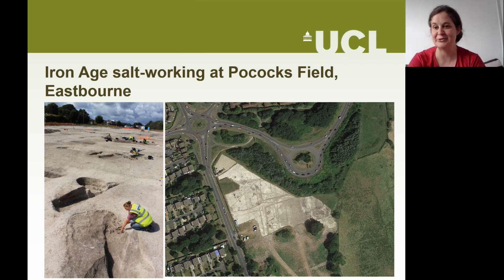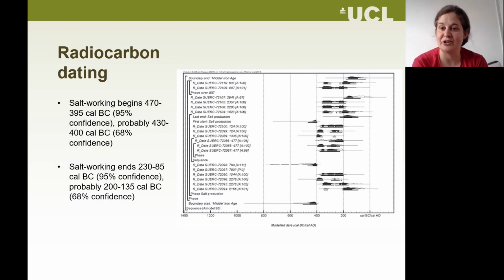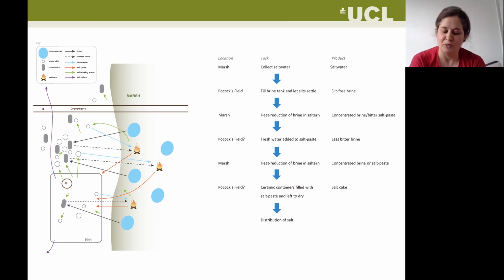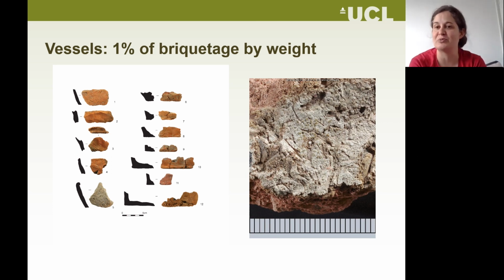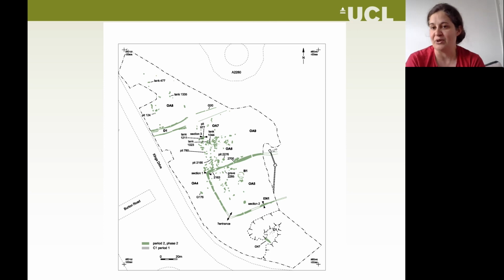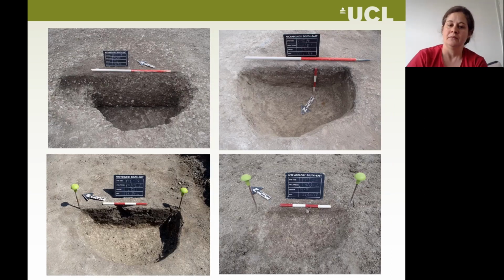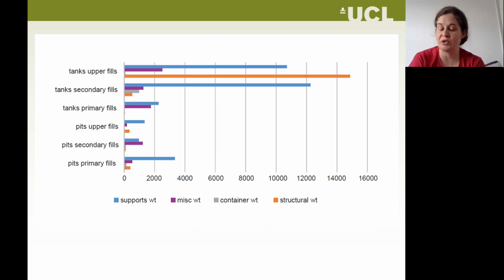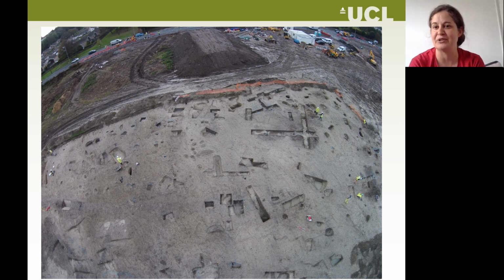Iron Age salt-working at Pococks Field, Eastbourne | Anna Doherty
This paper examines the Iron Age salt working evidence from a large developer-funded excavation undertaken by ASE at Pocock’s Field, Eastbourne. It discusses what we know about the salt-working process and why we may be missing some elements, like in situ hearths, while we clearly have other salt-working features like settling tanks containing huge amounts briquetage. It examines why so much contemporary pottery was recovered when the scale of settlement evidence was relatively modest and considers how pottery may have played a part in salt production. Finally, it looks at the salt-working pits in detail and considers processes of structured deposition within them.

Presented by Anna Doherty, Senior Archaeologist and Prehistoric and Roman Pottery Specialist, Archaeology South-East, UCL Institute of Archaeology.

Part of the UCL Institute of Archaeology/ Archaeology South-East joint thematic seminar series on UK Archaeology, Spring 2023. Find more recordings by clicking UK Archaeology on our linktree Or follow this link directly to our